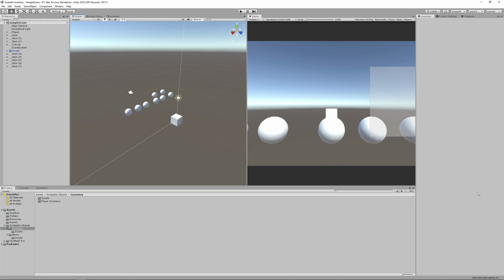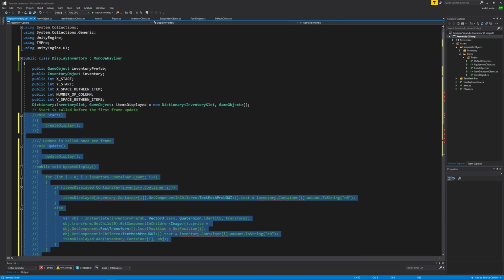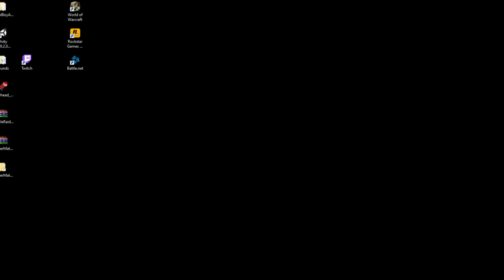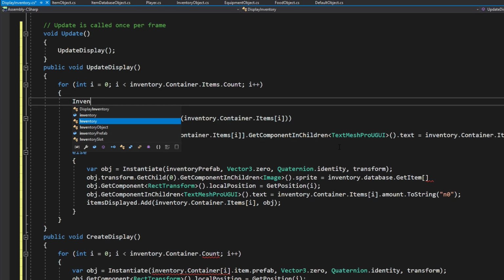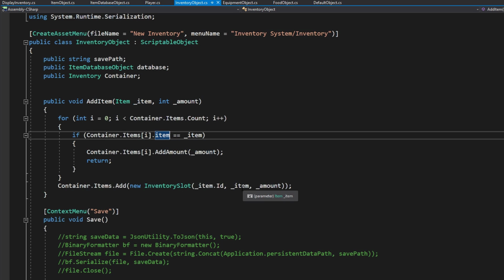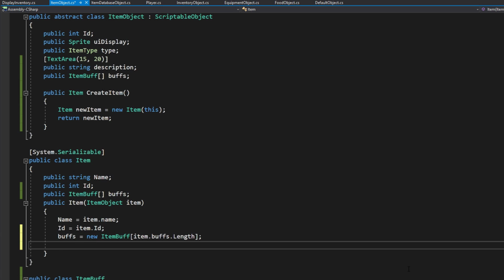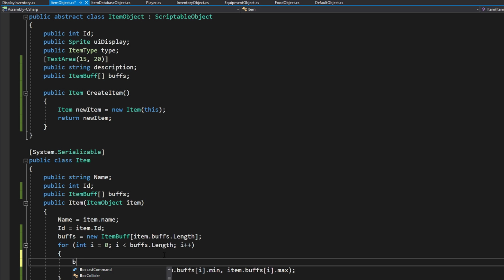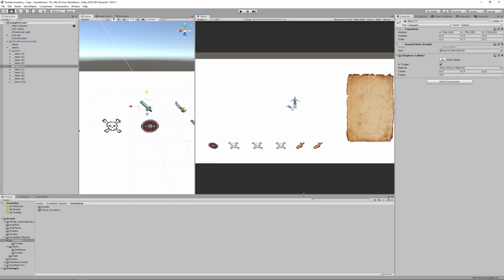Unity3D - Item Buffs/Stats | Scriptable Object Inventory System | Part 3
In this video ill be showing you how to add Item buffs, or item stats to your items!

If you like this channel, or just Unity in general, consider joining my Discord